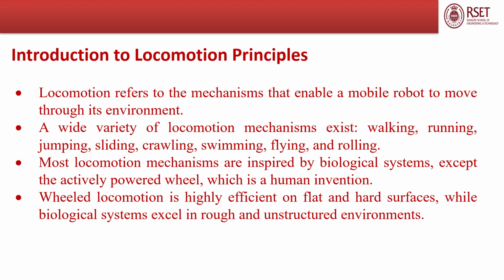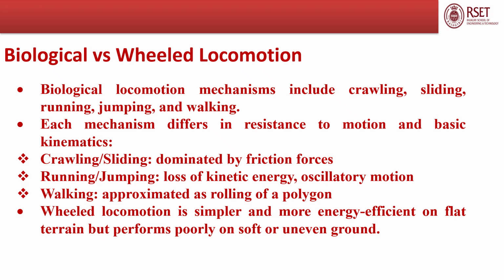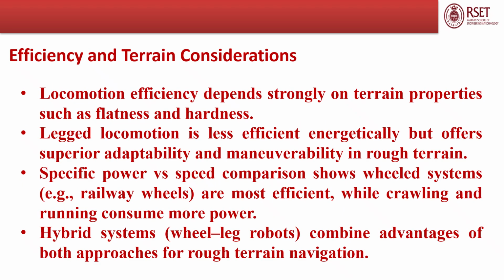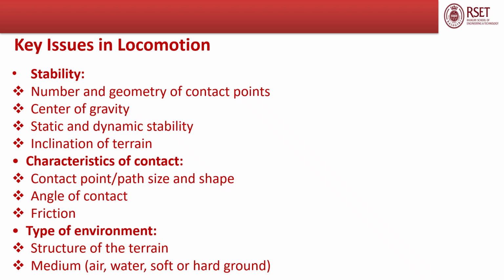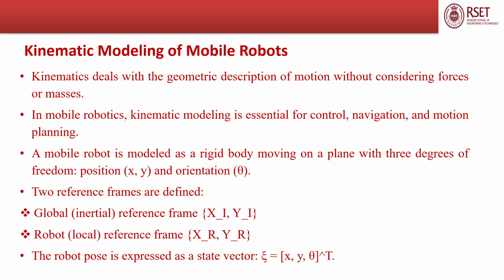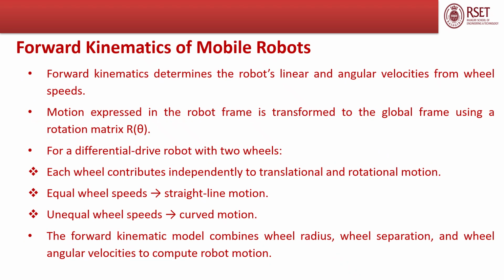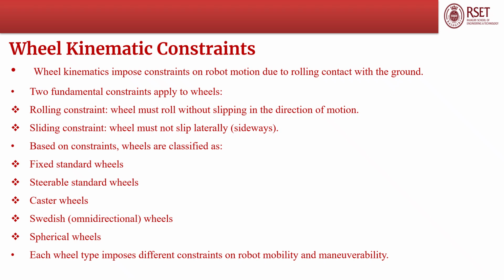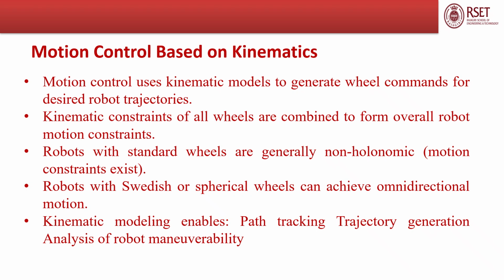Module1 Locomotion and key issues and mobile kinematics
This video introduces the fundamental locomotion mechanisms of mobile robots, key issues affecting locomotion such as stability and terrain interaction, and the basics of mobile robot kinematics. Concepts including kinematic modeling, forward kinematics, wheel constraints, and introductory simulation tools are explained for undergraduate engineering students.